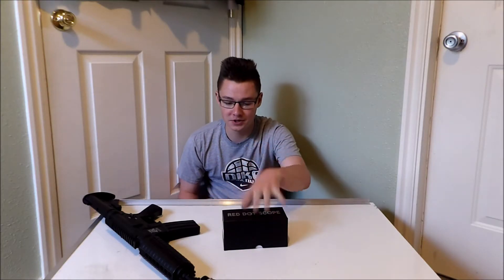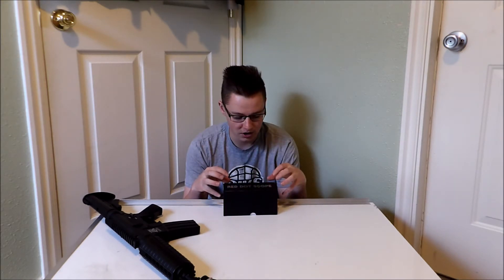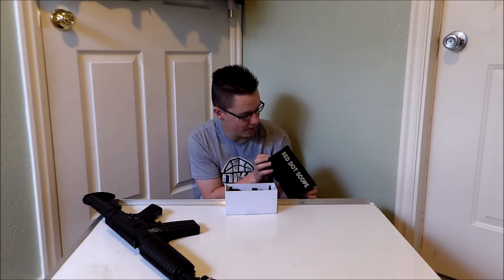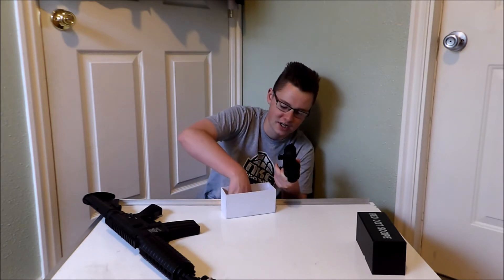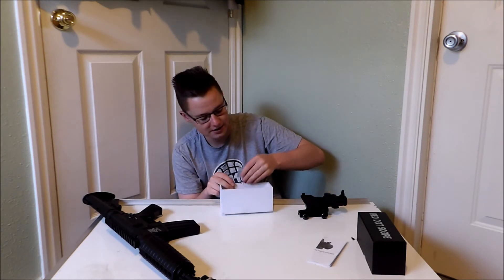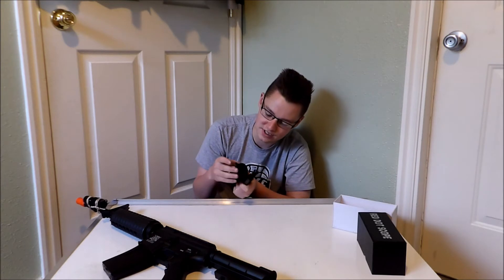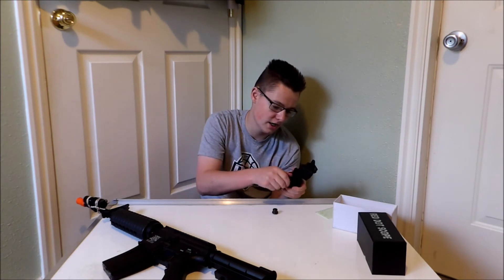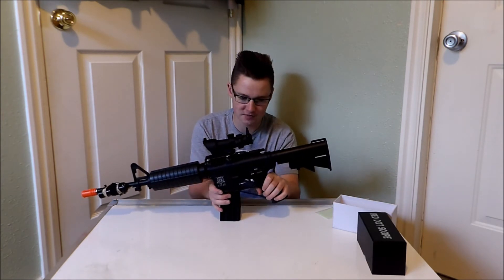1x32 tactical holographic illumination red dot scope